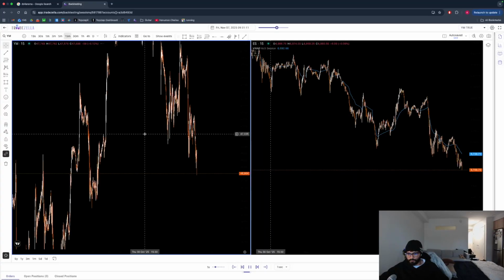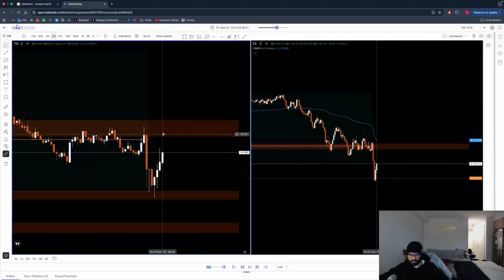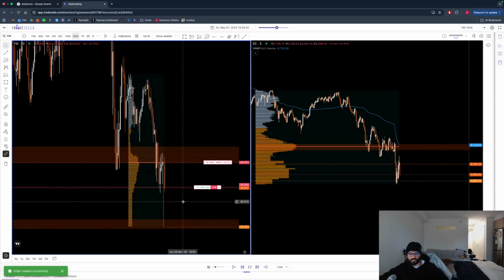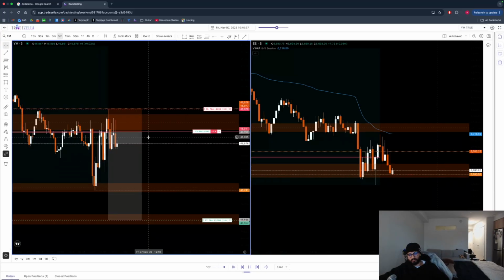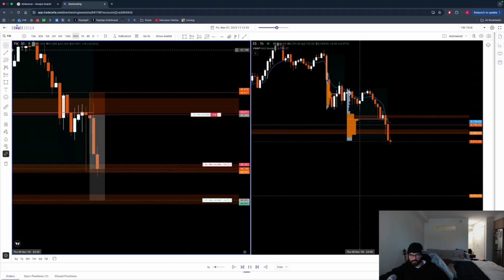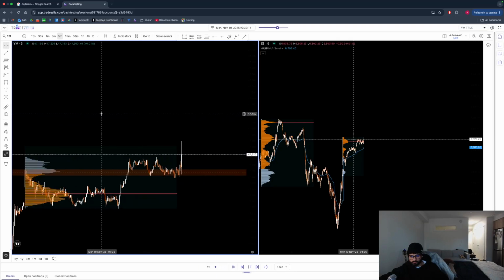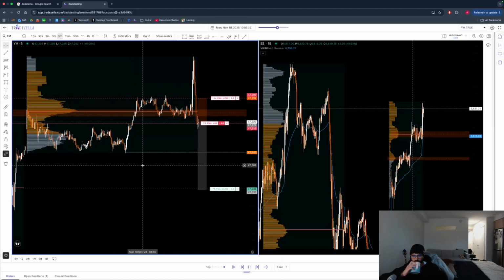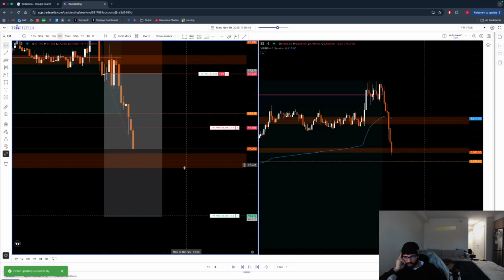Backtesting YM + ES w/ Vol Profile: EP 02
Today, I run through 2 trades with YM and ES using the volume profile.

I talk through my trade management, entry + exit criteria, as well as charting and HTF narratives.

This is my video journal to document my backtesting + model refinement!